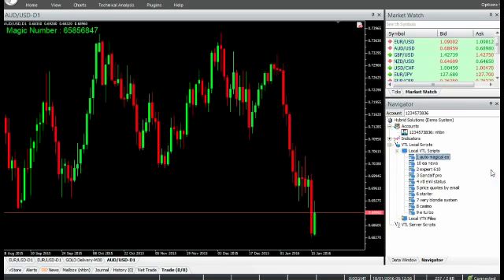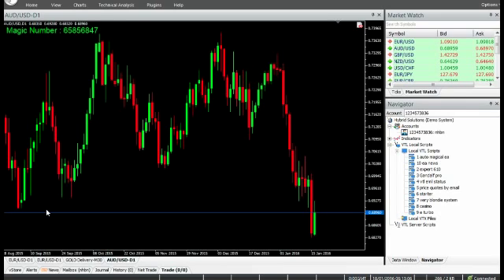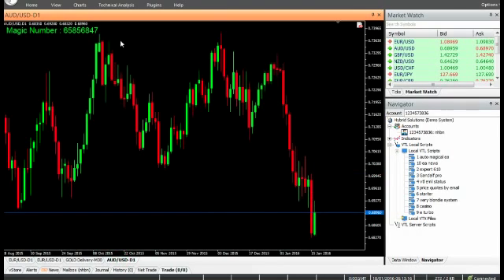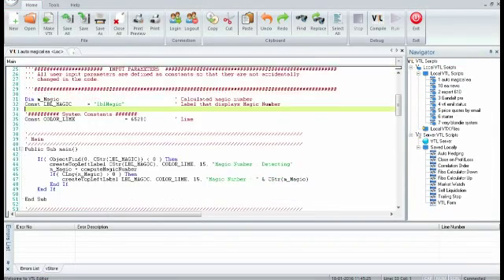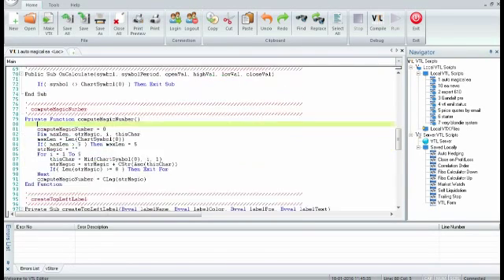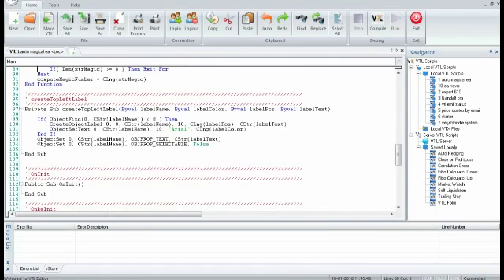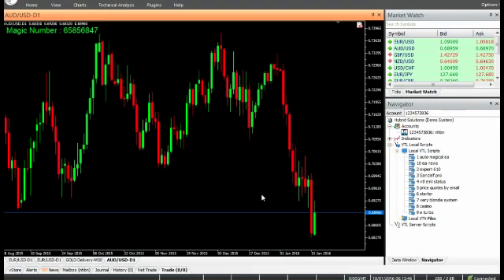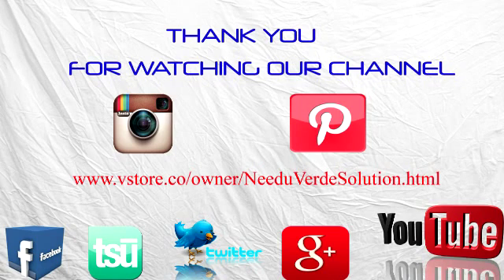VertexFX Client Side Expert Advisor-AutoMagiCal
AutoMagiCal is a simple client-side script that generates a unique number to identify the particular chart symbol.
When multiple Expert Advisors are running it is necessary to identify the trades generated by each Expert Advisor separately.
This unique number also called the Magic Number is used in comment section of trade to identify it uniquely and distinguish it from trades generated by other robots.
The function computeMagicNumber() can be used in other Expert Advisors and indicators to generate a unique number to identify the current chart symbol.
It is calculated based on the first five characters of the chart symbol. Each character is converted into its unique ASCII code, and a string sequence is generated from this ASCII code.